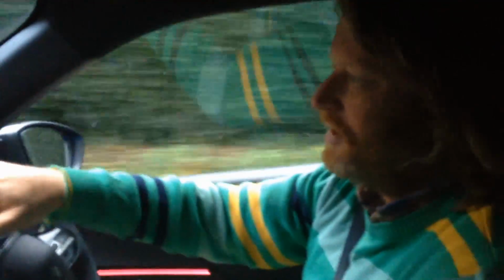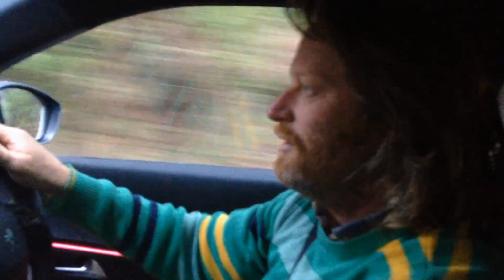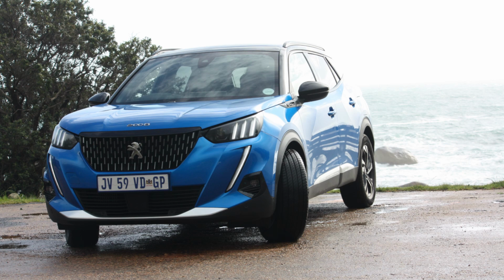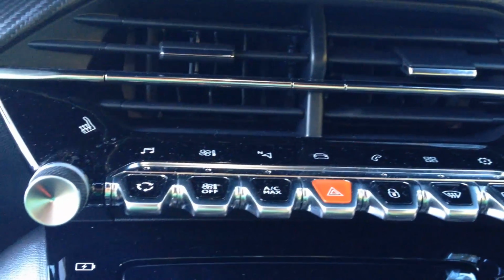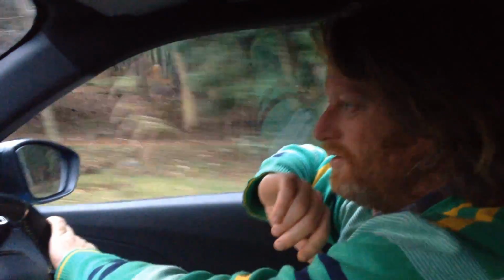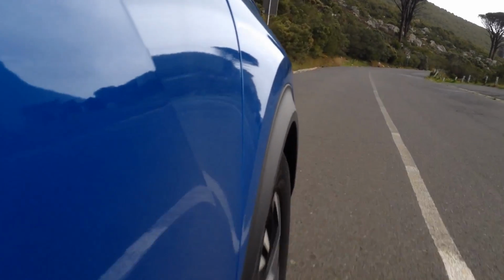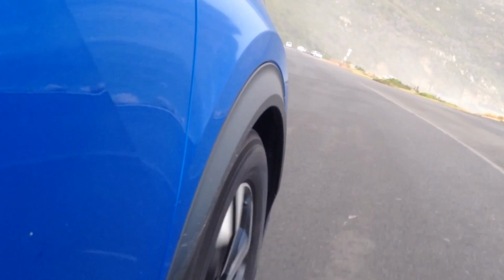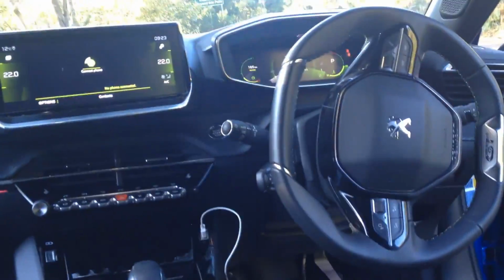Peugeot 2008 Compact SUV Review / A return to Cool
Get behind the wheel of the picture perfect Peugeot 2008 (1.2 turbo petrol), which blends panache, presence, performance and functionality. But is it good enough to complete with the likes of the Honda BR-V, Toyota C-HR and Ford Eco-sport in this ultra competitive compact SUV market?
Only on Africa Sideways.